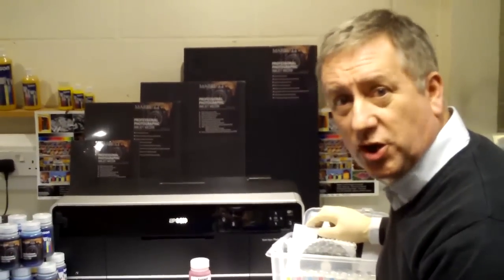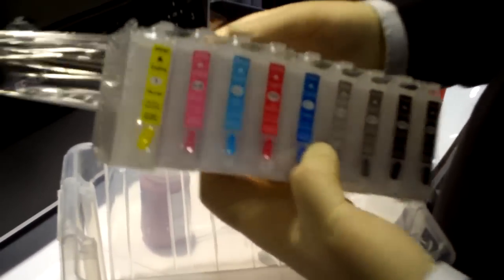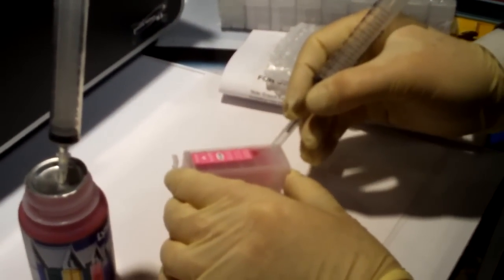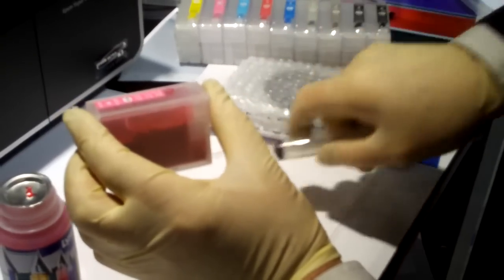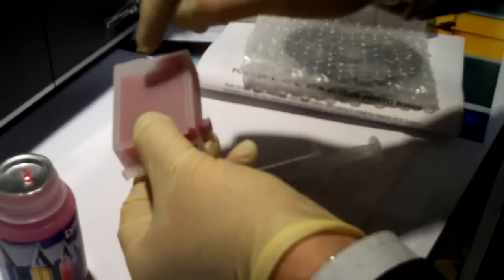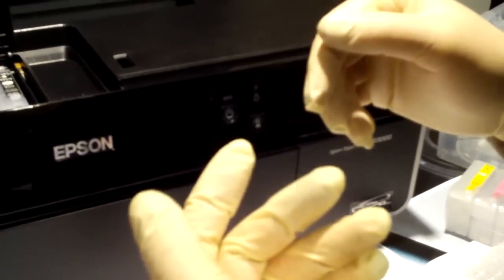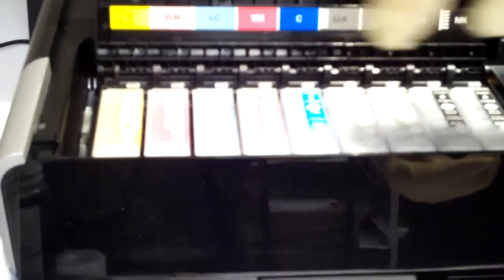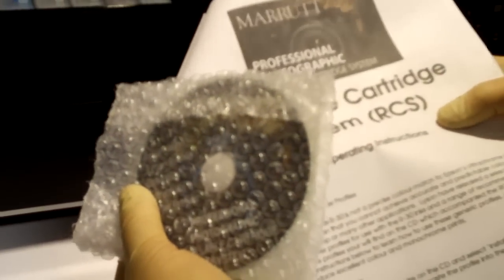Marrutt Refillable Cartridge System Installation Instructions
A step-by-step demonstration of how to install refillable cartridges into an Epson R3000. Includes initial priming of the cartridges, seating filled cartridges, tips for reliable use and colour management help.